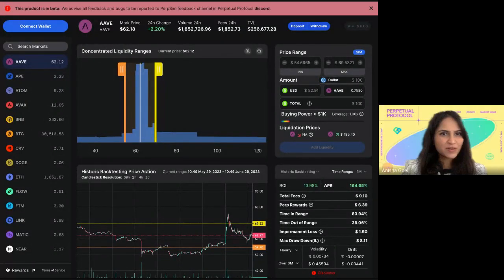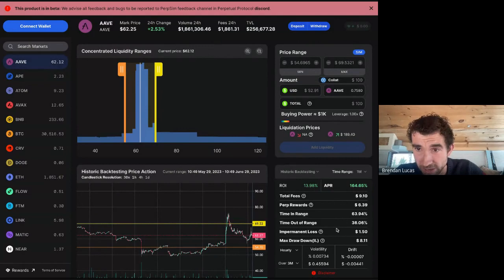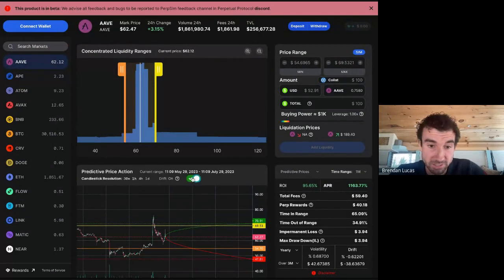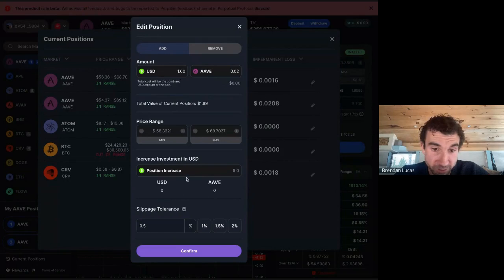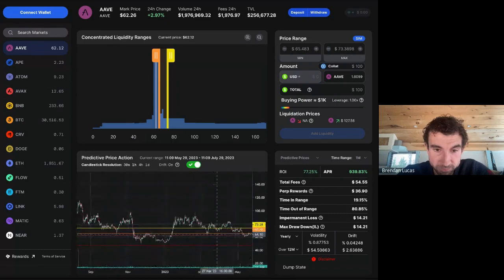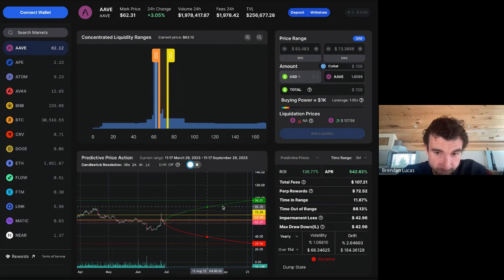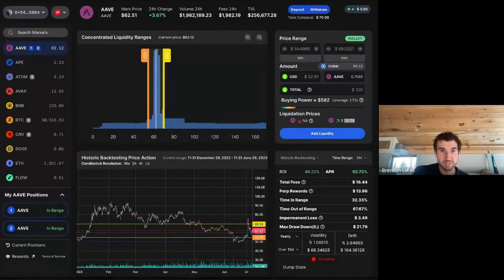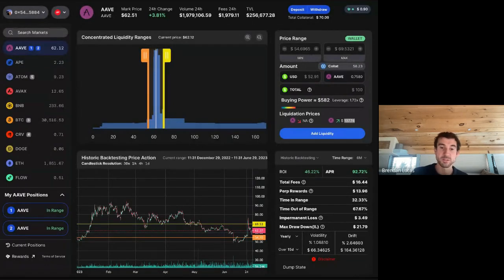[Workshop] Unlock the Power of PerpSim 2.0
Unlock the power of PerpSim 2.0 to backtest, simulate and visualize maker positions on Perp, with this workshop providing a walkthrough of how to use the tool.

Resources

-Blog article: Unlock the Power of PerpSim with These New Features!

If you have any feedback or questions about PerpSim 2.0, visit our dedicated Discord channel for the maker tool